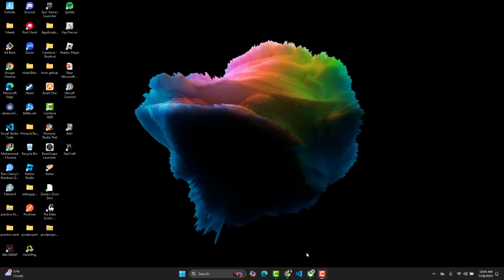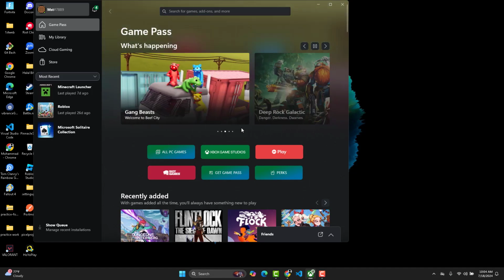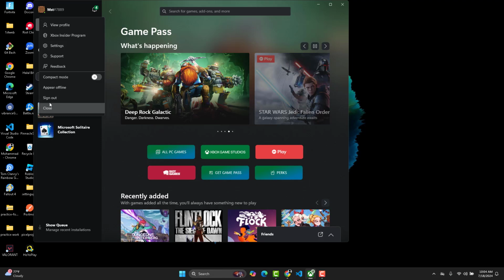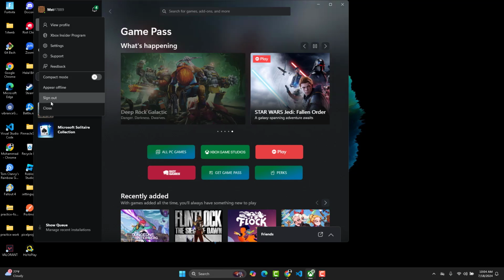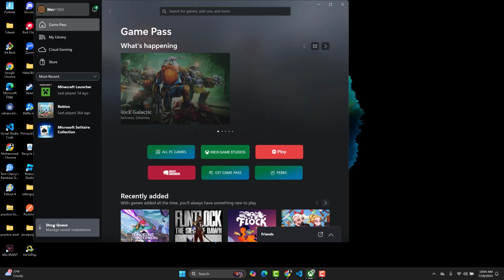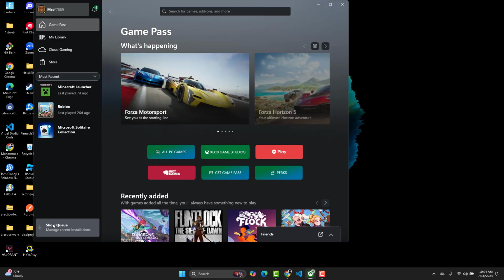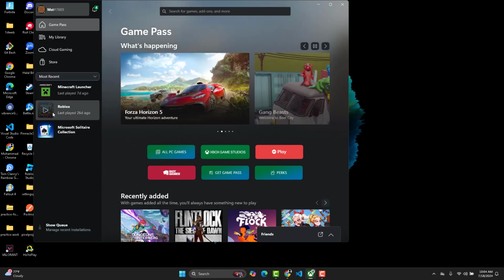Fix Xbox Error Code 0x80242020 On Windows PC! (Tutorial)